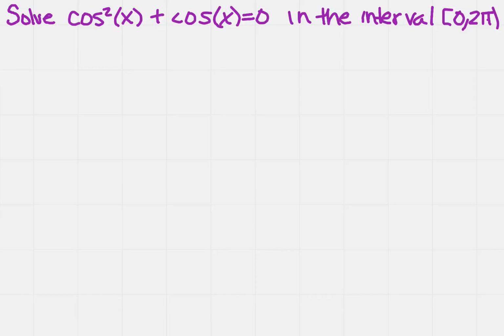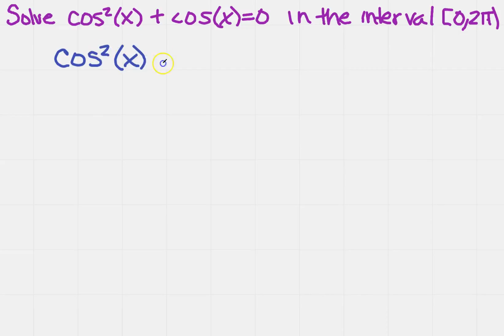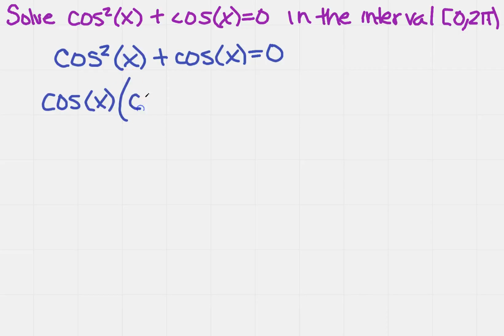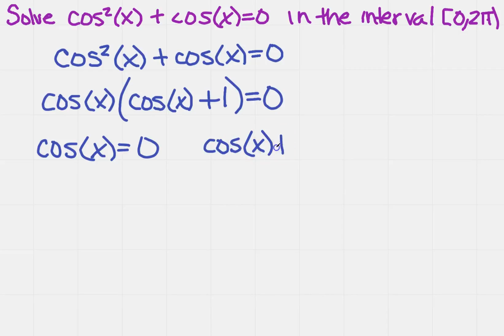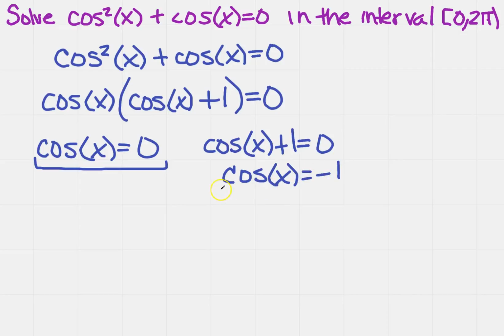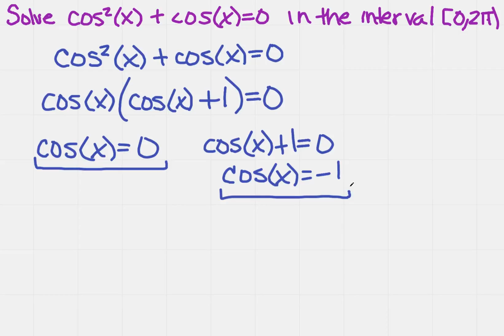find the solutions to a trigonometric equation 2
Learn how to find the solutions to a trigonometric equation.